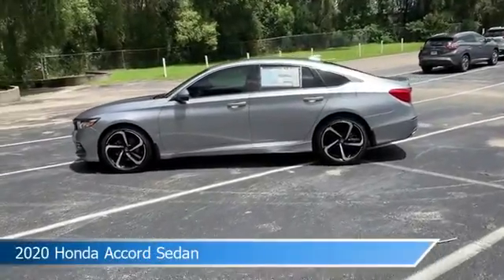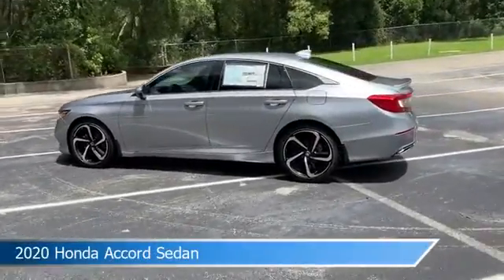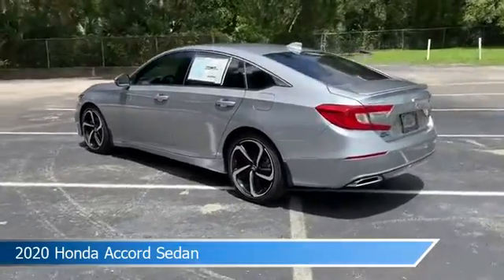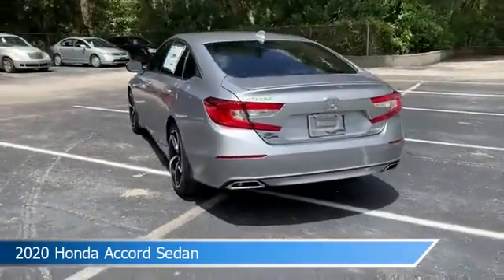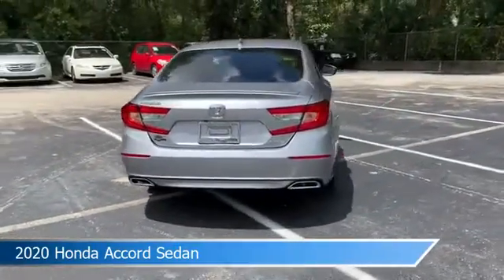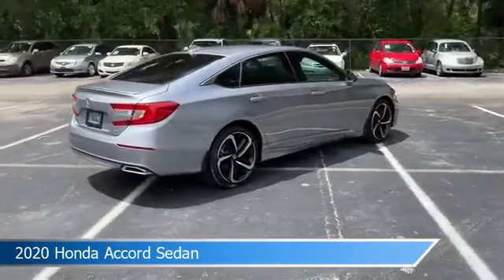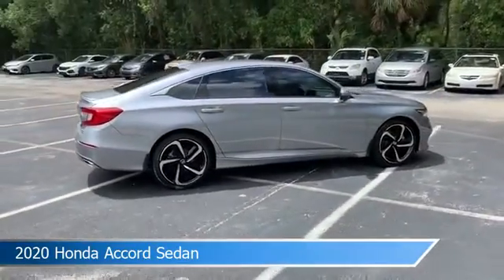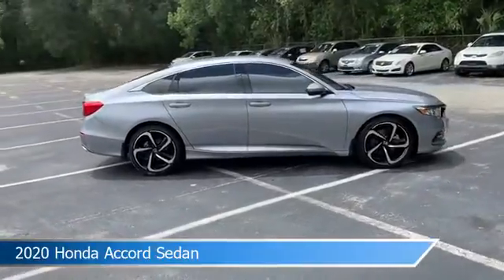2020 Honda Accord Sedan LA088572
2020 Honda Accord Sedan LA088572